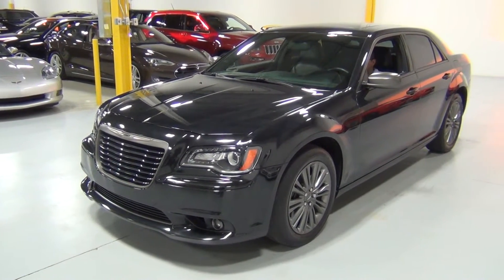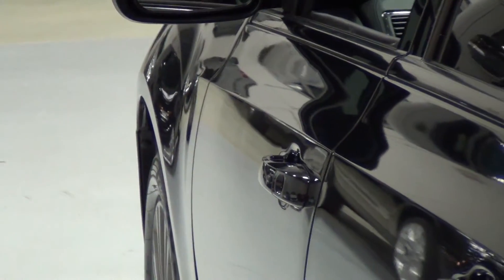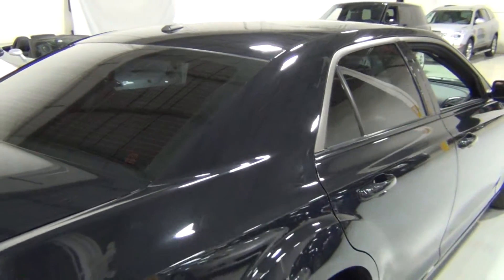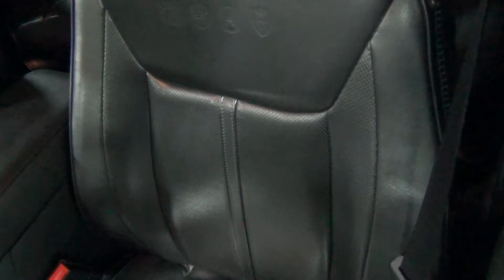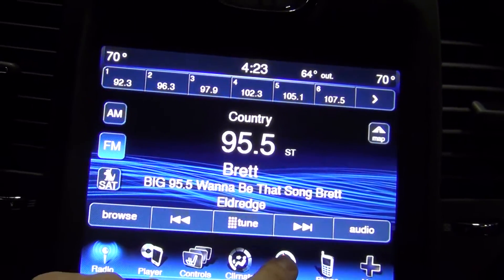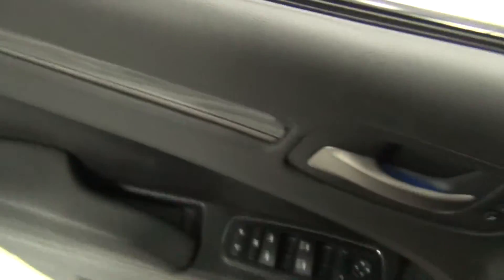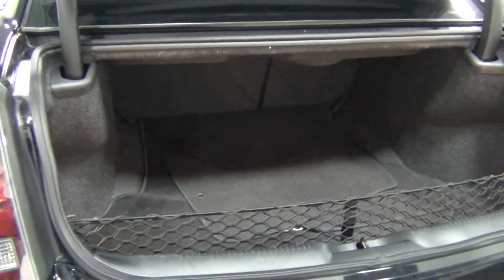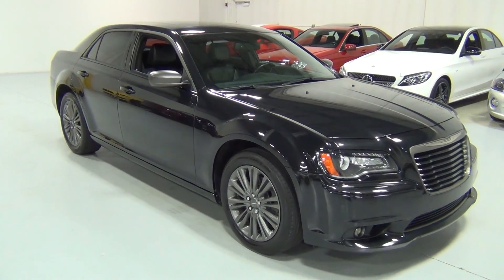Chicago Cars Direct Reviews Presents a 2014 Chrysler 300C John Varvatos AWD - 2C3CCAJG4EH240343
AMAZINGLY CLEAN, NON-SMOKER, LOADED, 1-OWNER and CARFAX CERTIFIED.  Loaded with the following equipment: Panoramic Sunroof and Proximity Key and Push Button Start, 19-Inch Cast Aluminum Satin Silver Wheels, Luxury Leather Interior with Perforated Inserts, Heated Leather/Metal-Look Steering Wheel, Heated and Cooled Front Cupholder, Dual Power Front Seats with Drivers Memory (Driver Seat, Door Mirrors, Steering Wheel, Audio and Pedals), JV Wood Interior Trim, Leather Upholstered Dashboard and Chrome and Metal-Look Interior Accents, Driver and Passenger Front Heated and Ventilated Seats, Navigation System with ParkView Back-Up Camera, Bluetooth Phone and Audio Connectivity, Remote Engine Start and Perimeter Alarm System, Full Time AWD and 8-Speed Automatic Transmission.  This 300C is in extremely clean condition cosmetically and mechanically.  Well serviced and maintained.  1 Previous Owner.  The remainder of the Chrysler warranty is remaining.  A non smokers vehicle - Smells Fresh and Clean with no Odors.  Clean CarFax and Autocheck Vehicle History Reports.               Chicago Cars Direct is located at 2300 Windsor Court Suite B in Addison, IL 60101.